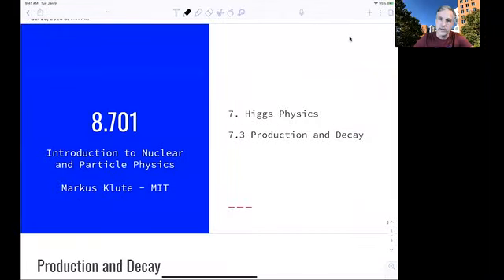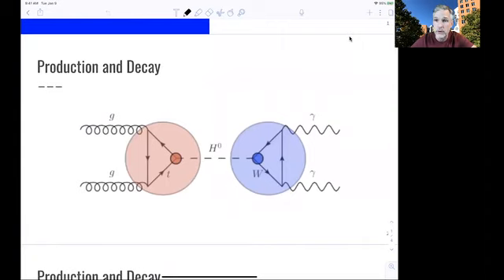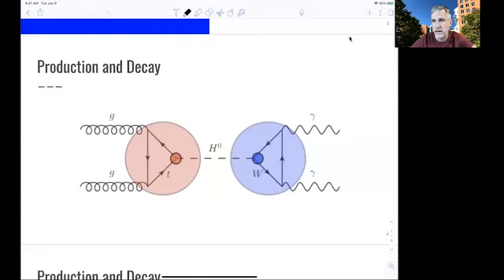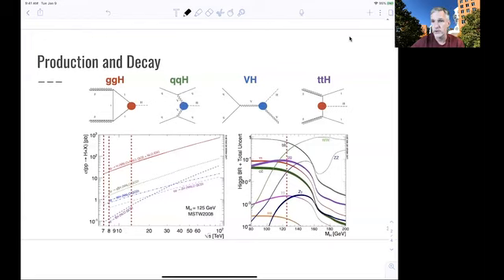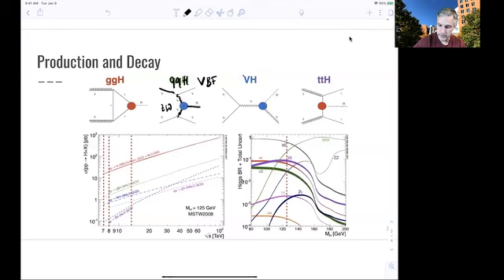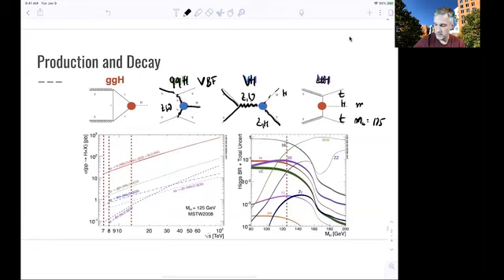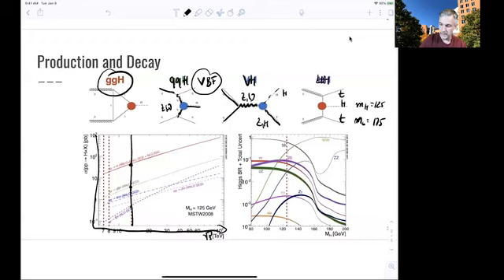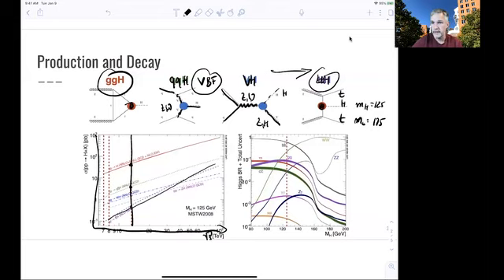MIT8 701F20 07 03 productiondecay 300k